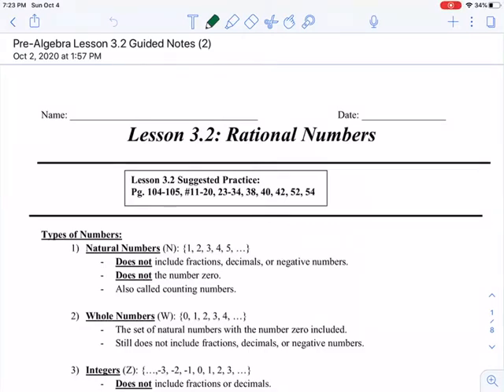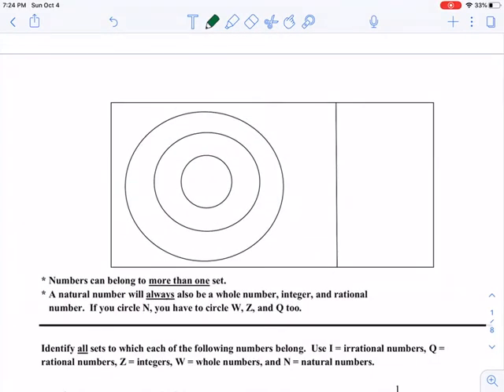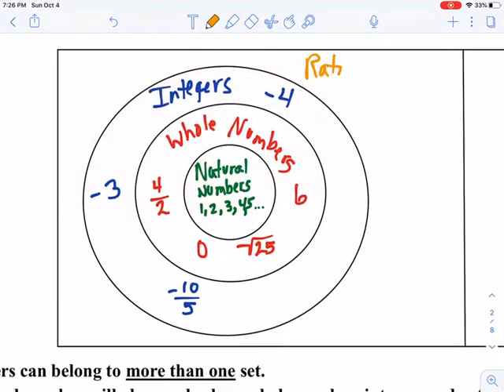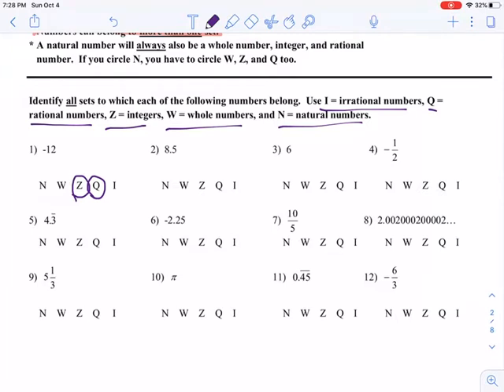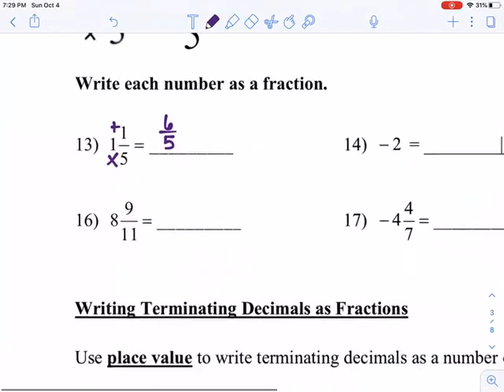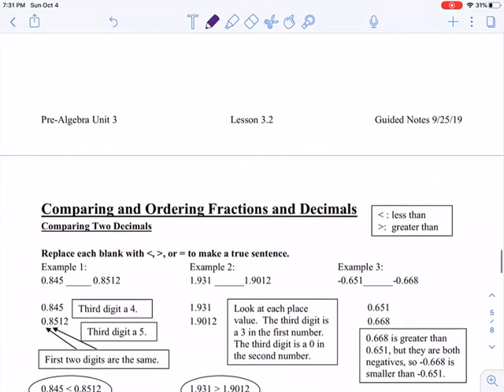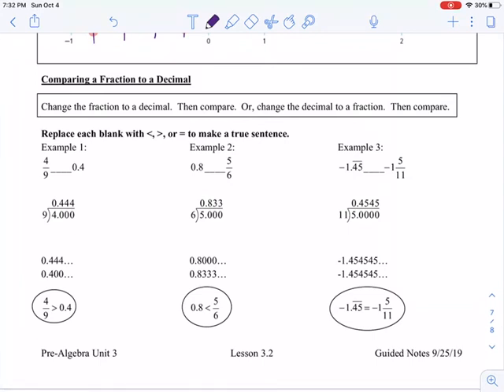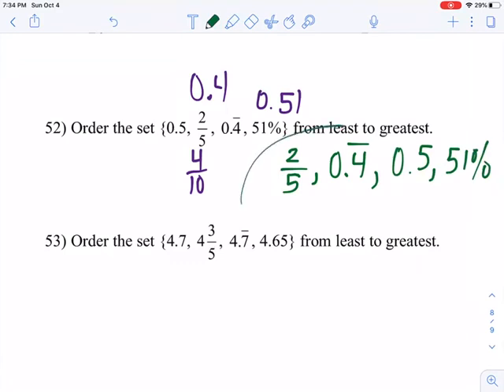PA 3-2 Rational Numbers